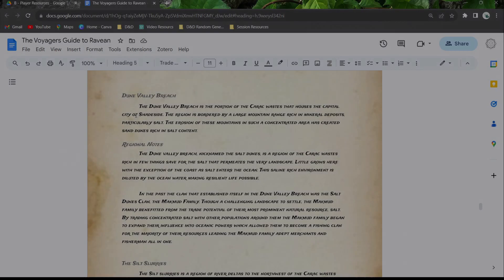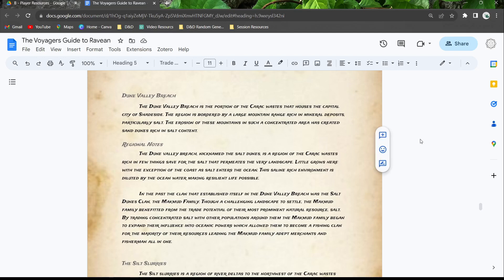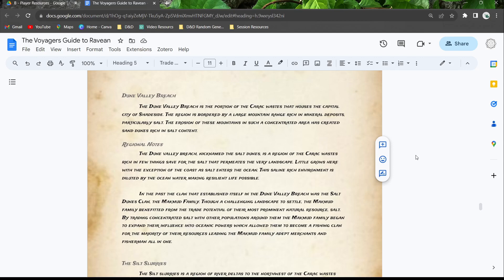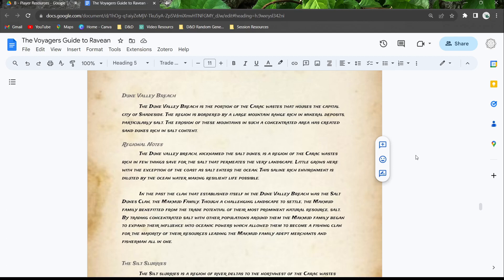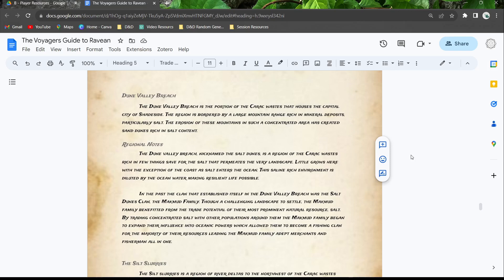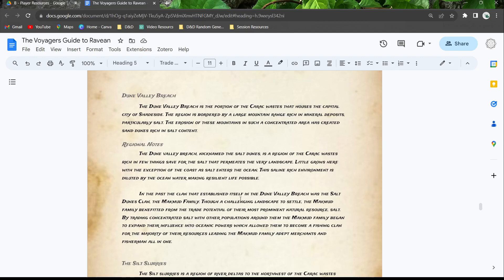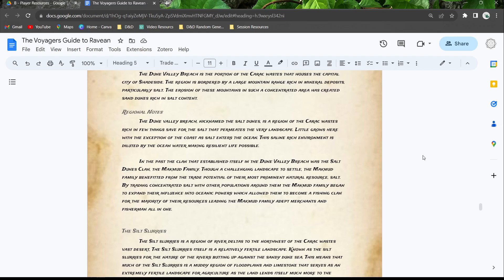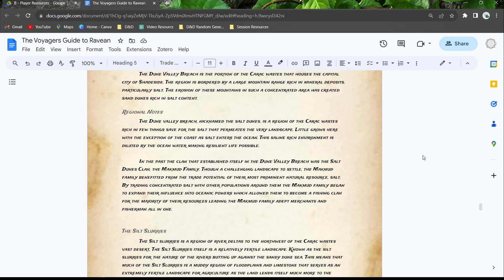The Dune Valley Breach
We continue our journey through Ravean by examining the Dune Valley Breach.